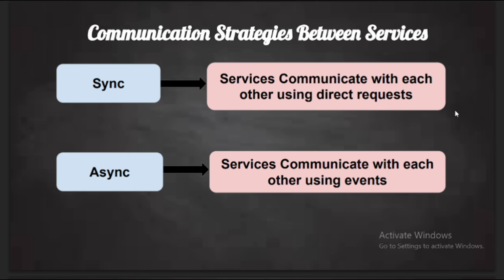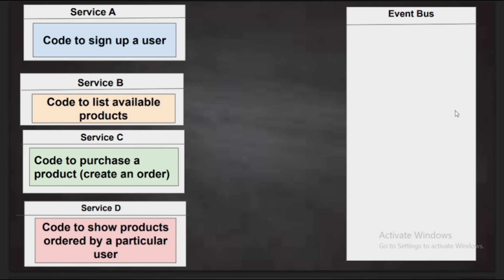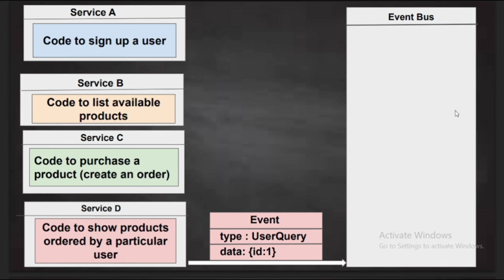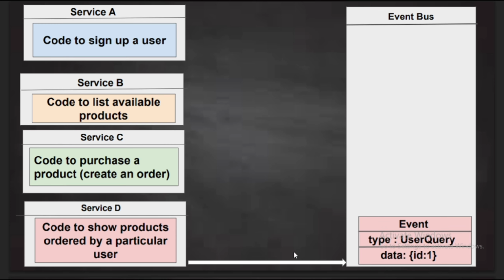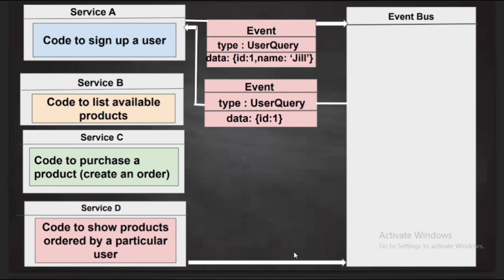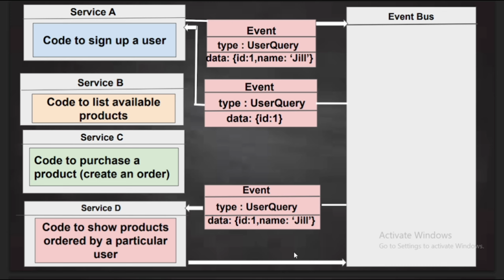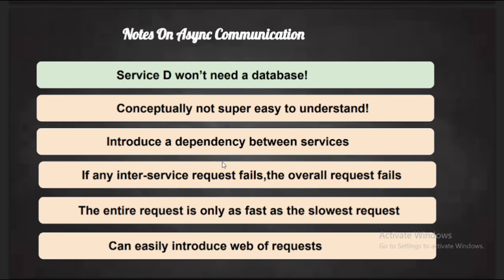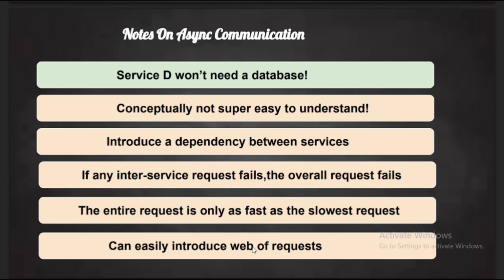Event based communication in Microservices ||Async Communication#viral#Microservices#coding by riya